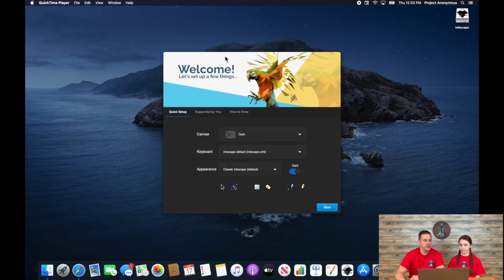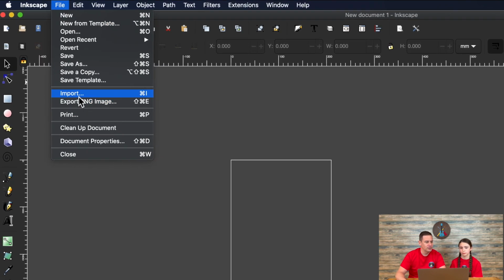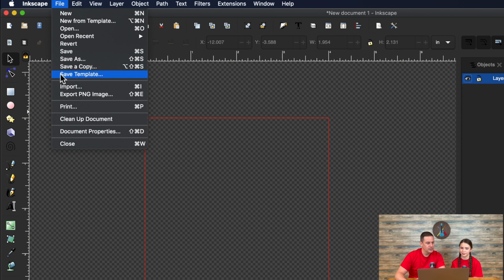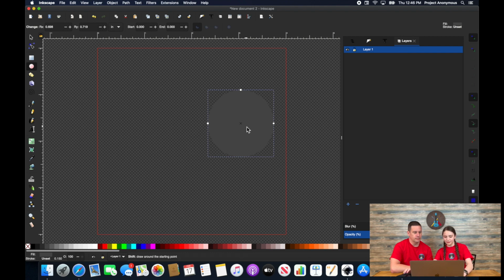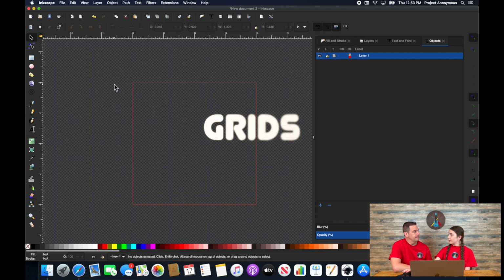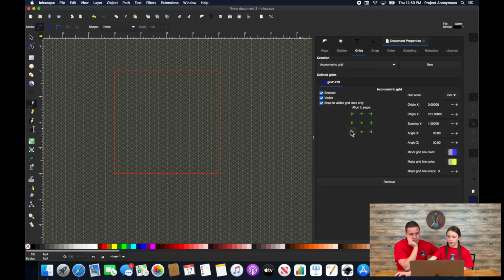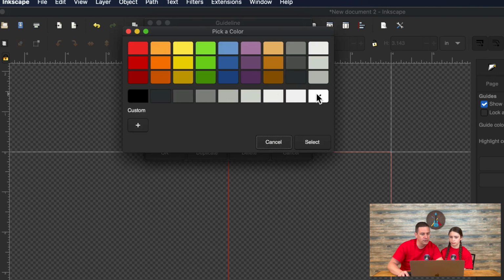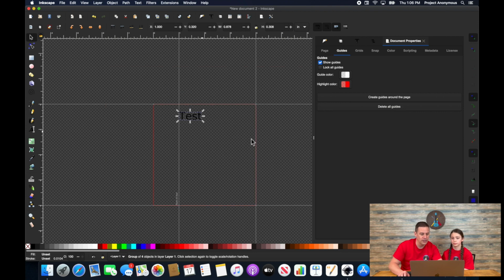Beginners Guide to Customizing Inkscape’s Layout and Setup (for Machine Embroidery)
Welcome to the 10th installment of our Inkscape & Ink/Stitch tutorial series. In today’s video, we’ll show you a few customization tips for setup and layout in the free software Inkscape. These tips can be helpful when you’re designing embroidery files or any other of your digitizing needs. The customization tips we are going over are how to create a template, open tabs, create keyboard shortcuts, grids, and guides. Hope this video can help you!

⏱TIMESTAMPS⏱
0:00 Intro
1:18 Opening Inkscape
2:36 Inkscape Template
6:04 Keyboard Shortcuts
7:06 Open Tabs
8:47 Grids
11:46 Guides
14:44 Outro

🎶MUSIC🎶
Life After Death - DJ Freedem
Treat Yourself - Dyalla
Patience - Dyalla
Guitar House - josh pan